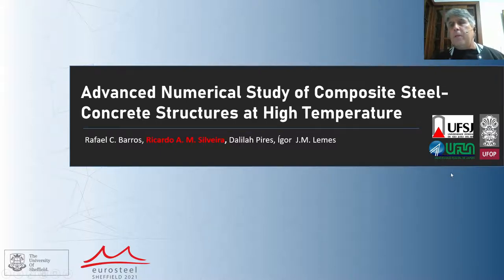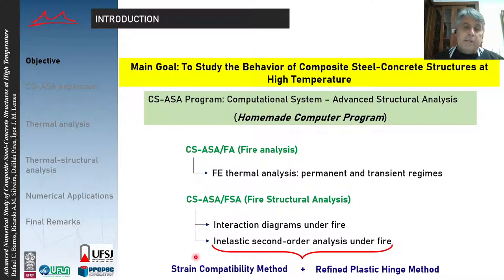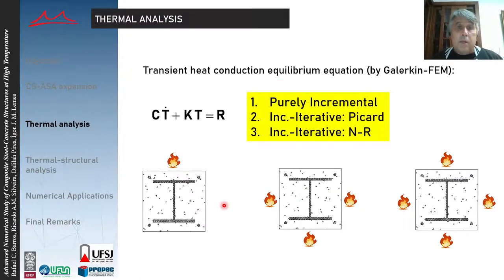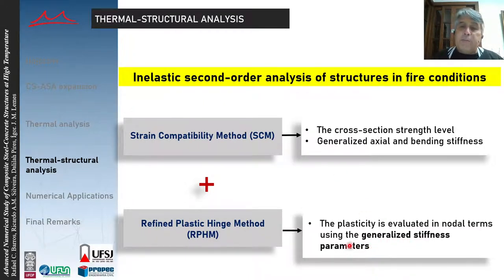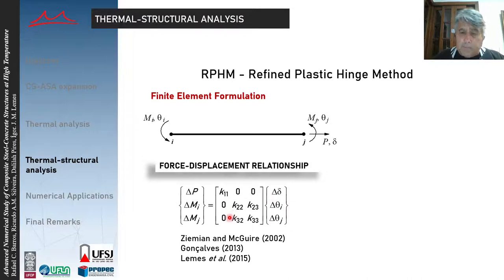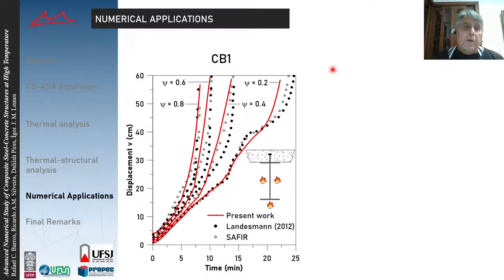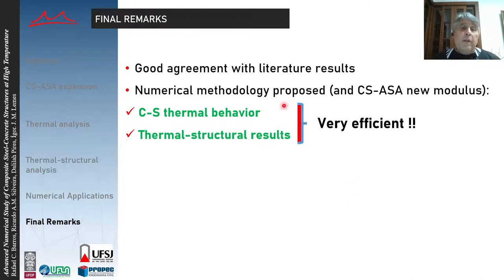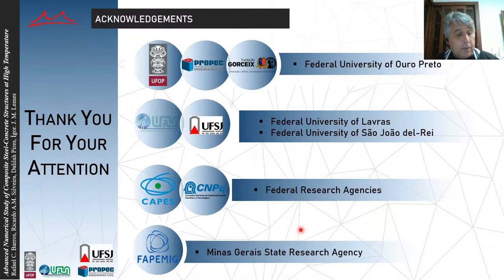Advanced Numerical Study of Composite Steel-Concrete Members... | Eurosteel 21 Day 1 | Track 4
Advanced Numerical Study of Composite Steel-Concrete
Members at High Temperature
Authors: Rafael Barros, Ricardo Silveira, Dalilah Pires, Agor Lemes

Presented by: Rafael Barros
ID: 458